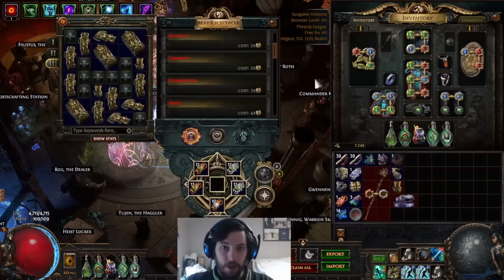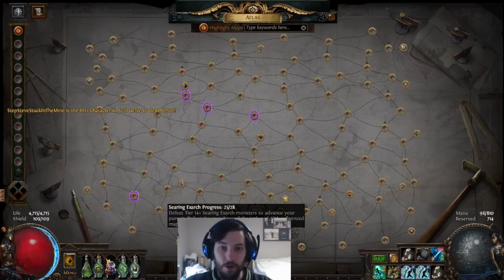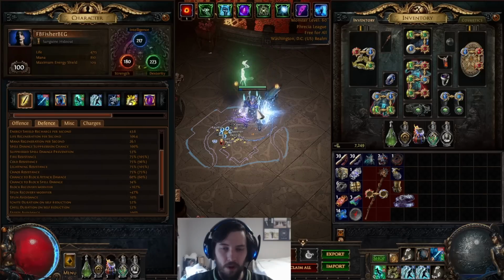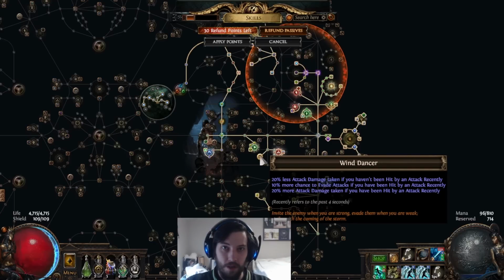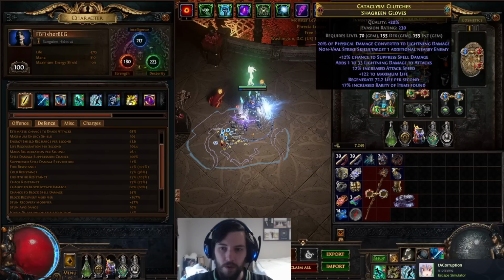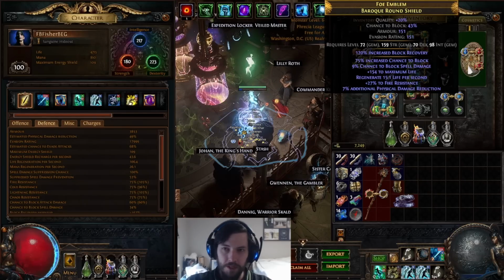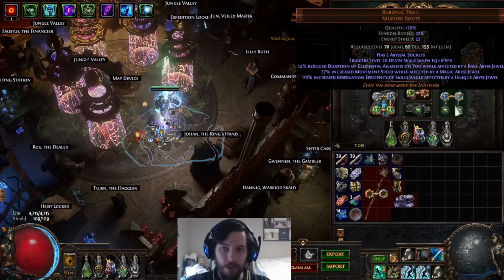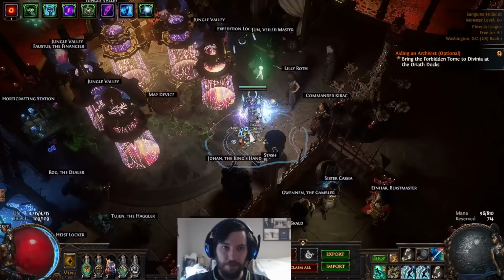Build So Fun I Got Level 100 For The First Time - POE Legacy of Phrecia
In this video I go over my level 100 Frost Blades Surfcaster and the strat I used to level it to 100 fast.

Timestamps (If they work)
Hitting Level 100/Intro: 00:00
Abyss Level Strat: 02:09
MTX For Surfing: 10:58
Character overview/Tree: 12:25
Skills and Gear: 25:43